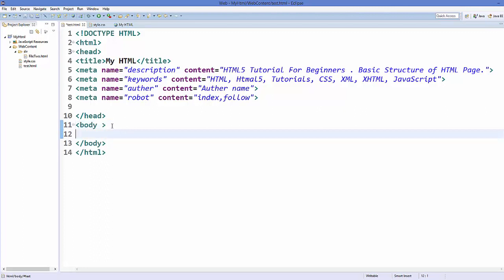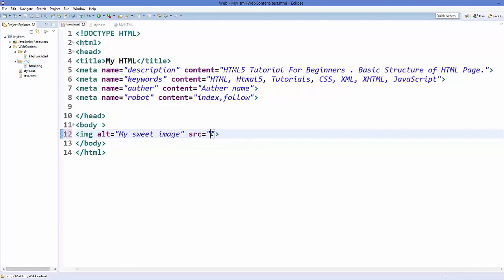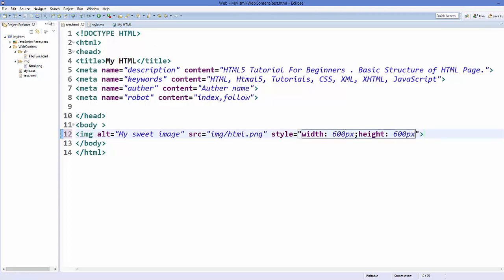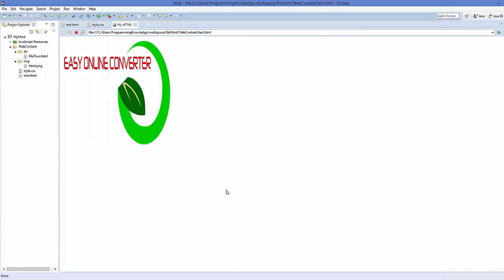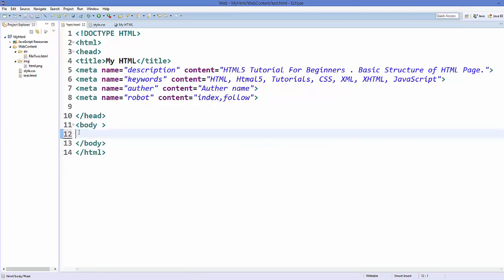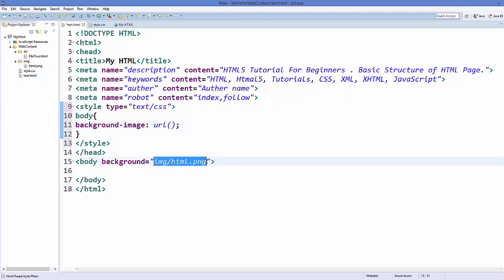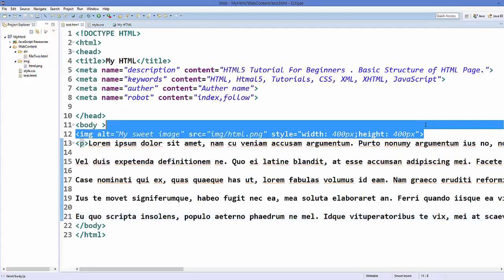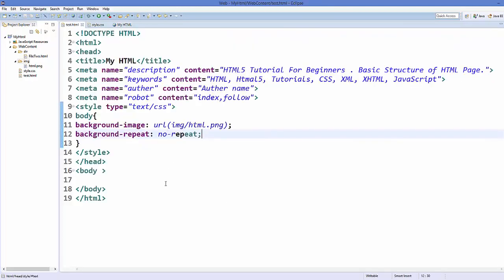HTML5 Tutorial For Beginners 9 HTML Images with img tag